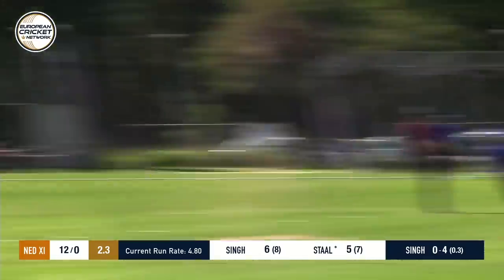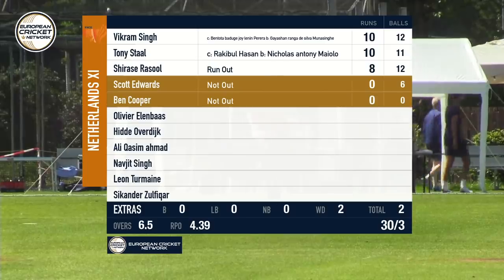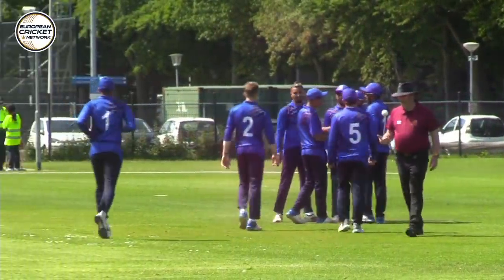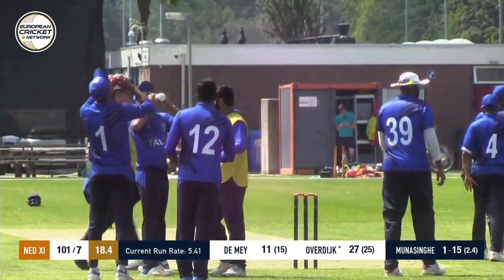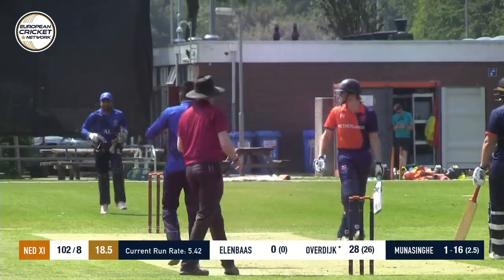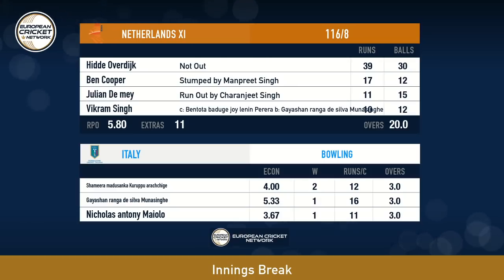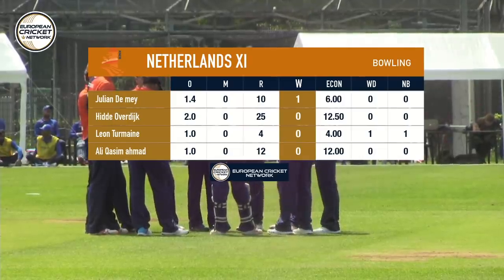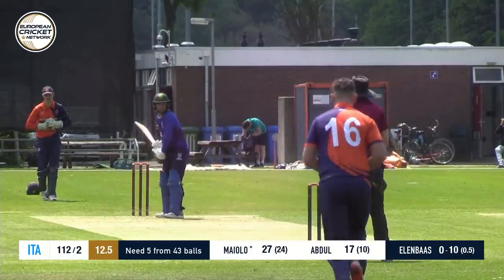Netherlands XI vs Italy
Netherlands Development XI vs Italy, live from Kampong Utrecht, Netherlands